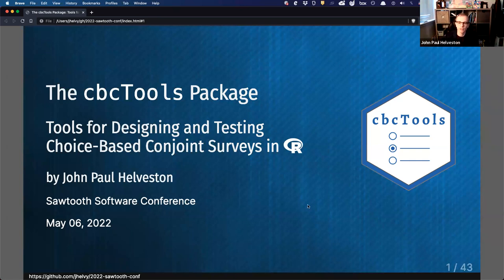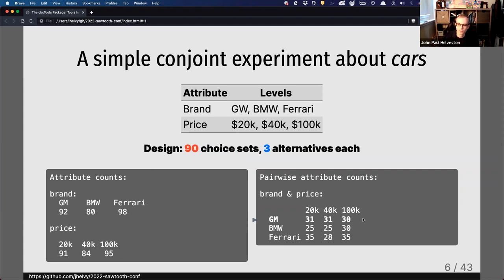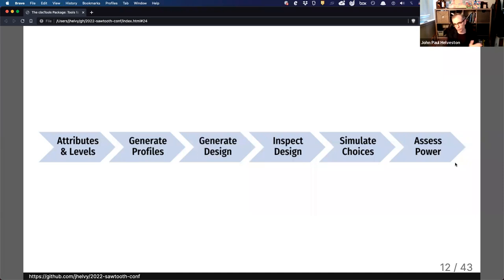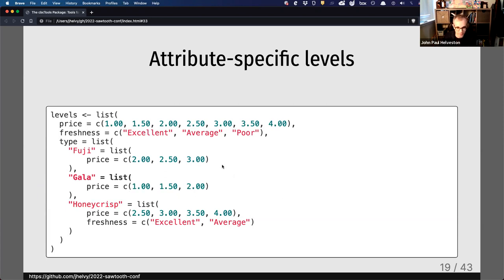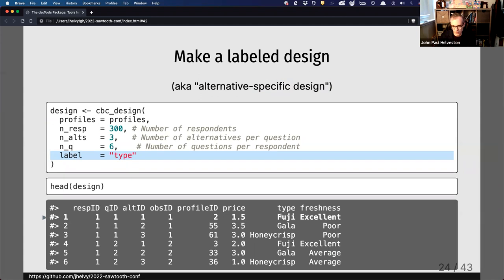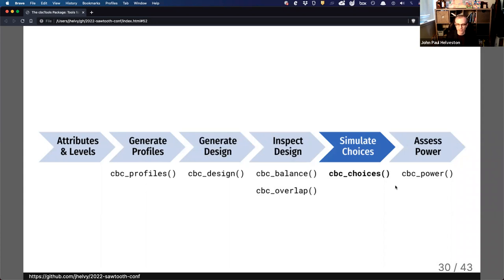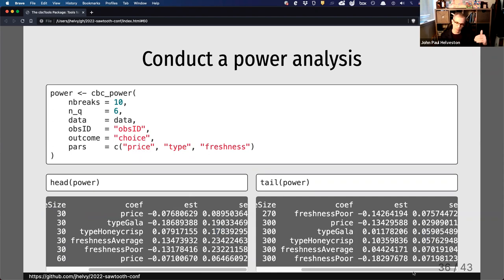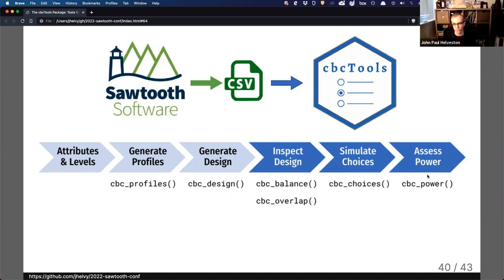The cbcTools Package: Tools for Designing and Testing Choice-Based Conjoint Surveys in R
My talk for the 2022 Sawtooth Software Conference Conference.

The package functionality presented is current as of the publication date of this video, but some things may have since changed with newer updates to the package.